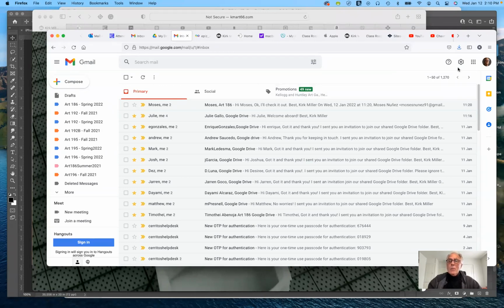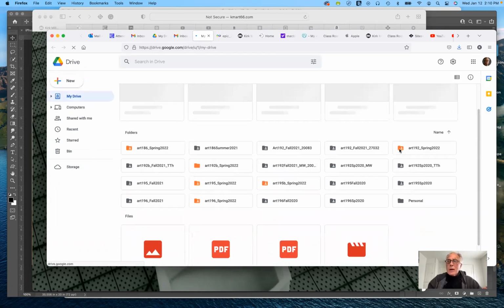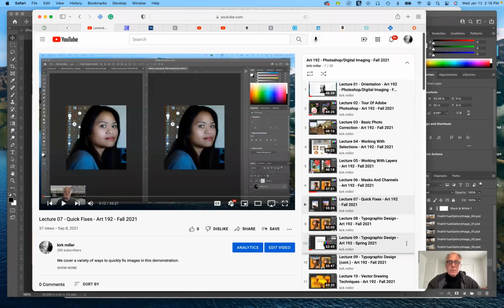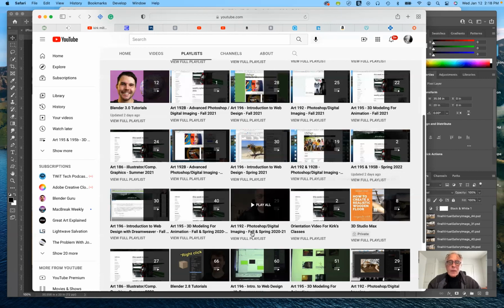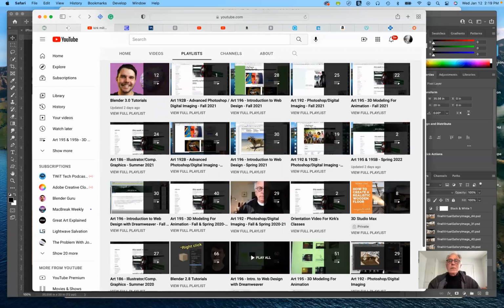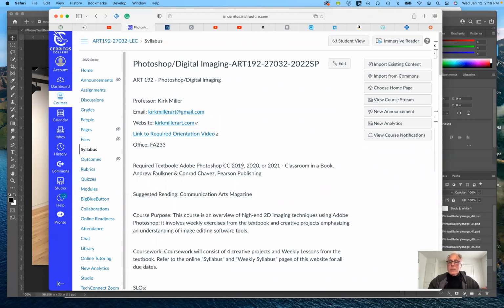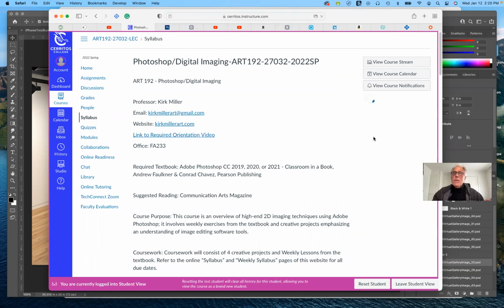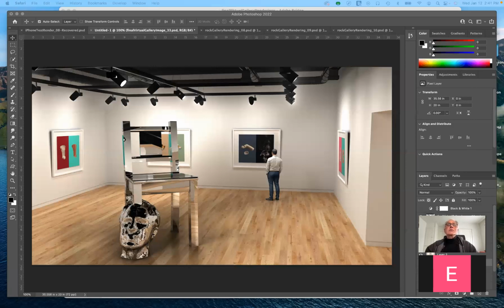Lecture 02 - Orientation (cont.) - Art 192 - Spring 2022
I continue giving an overview of my Photoshop course in this video.